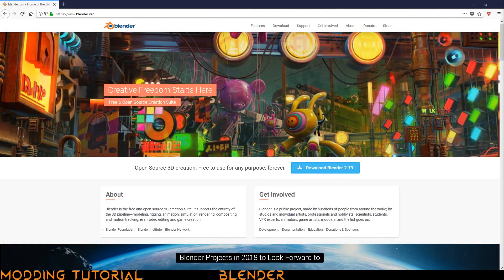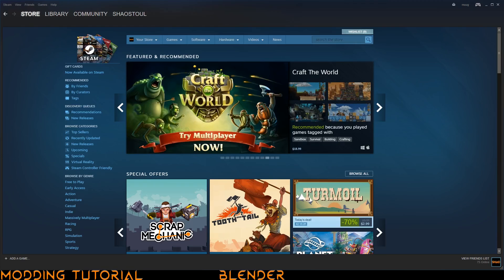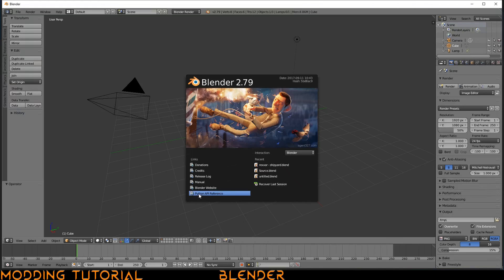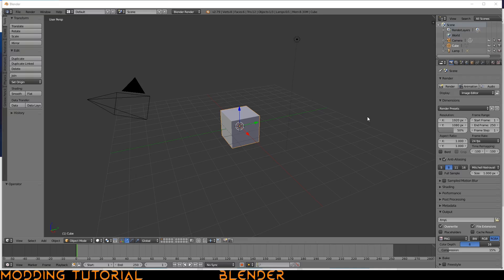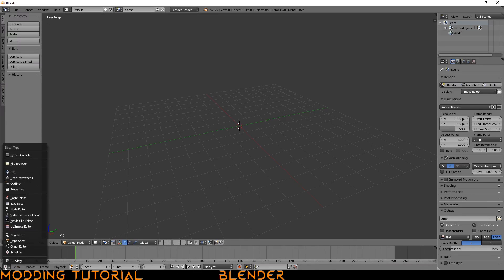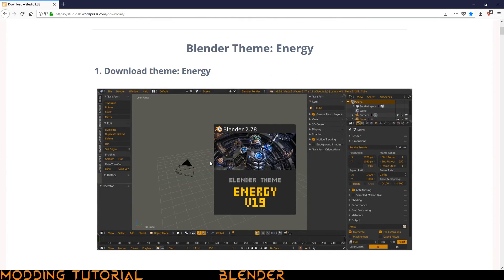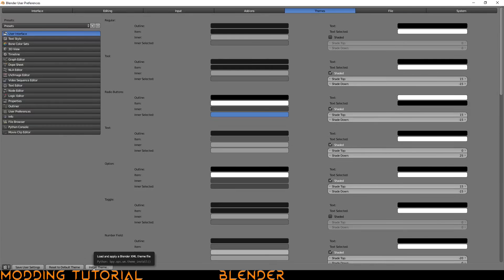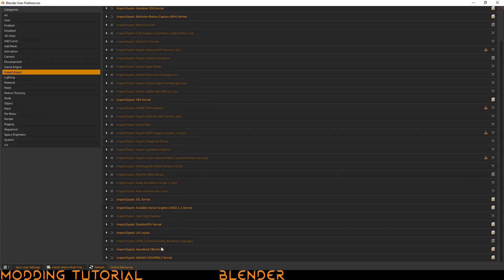Modding Tutorial - Blender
Special thanks for the splash image by Klime using a combination of stuff by himself (the pic), Entersprite (the truck) and The Painted Target (the AA gun). A cool truck with an AA gun on the back, talk about mobile defense!

You're wanting to get into 3D modeling for one reason or another. Either video game modding, 3D printing, or animation; most likely. You don't want to pay anything yet since you're still a hobbyist, so enter Blender, the free open-source option that does a lot!

Discord Acct: shaostoul#1658